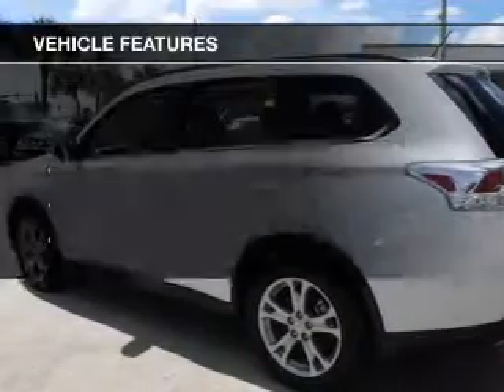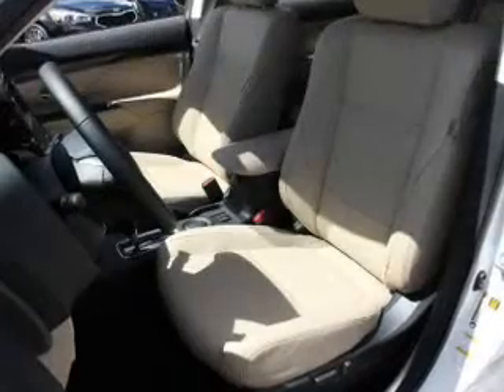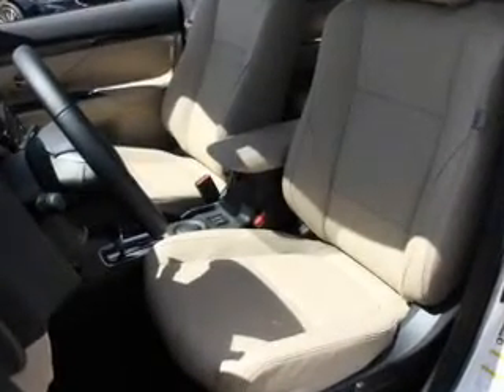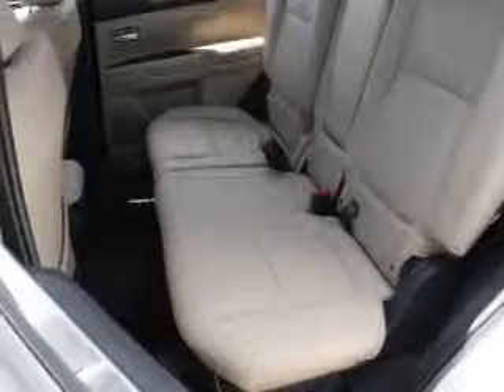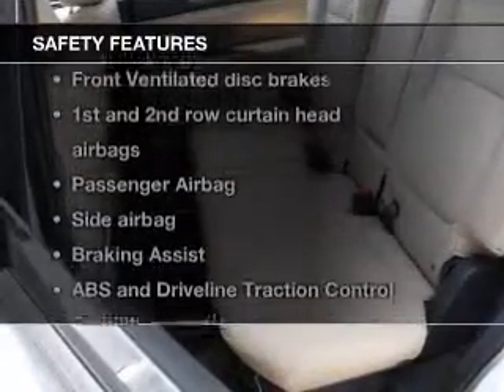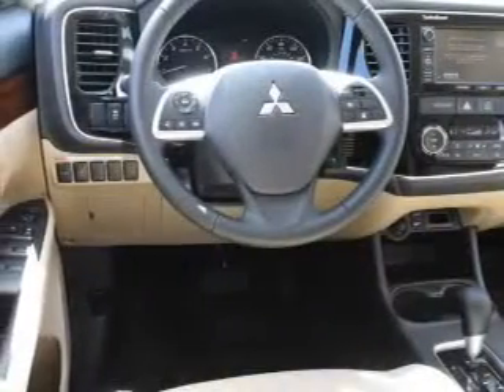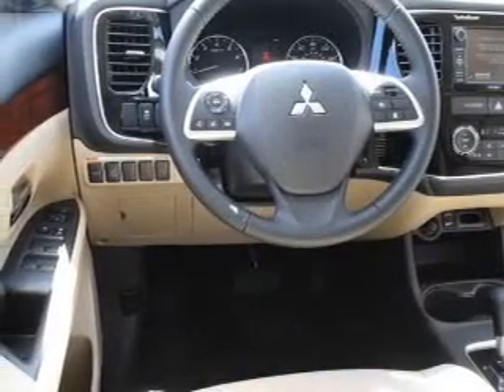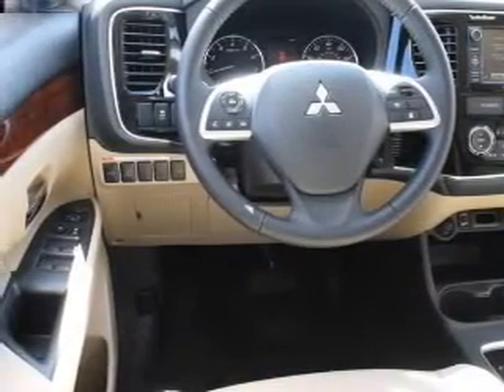2015 Mitsubishi Outlander - St. Petersburg FL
Year: 2015
Make: Mitsubishi
Model: Outlander
Trim: SE
Engine: 2.4 liter inline 4 cylinder 16 valve
Transmission: Automatic CVT
Color: White Pearl
Mileage: 721
Address:
5326 34th St N